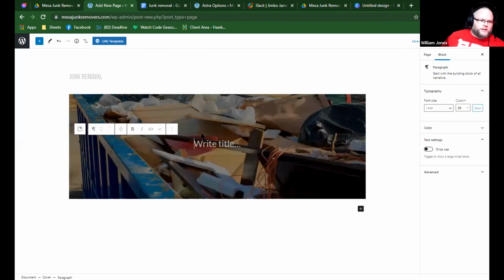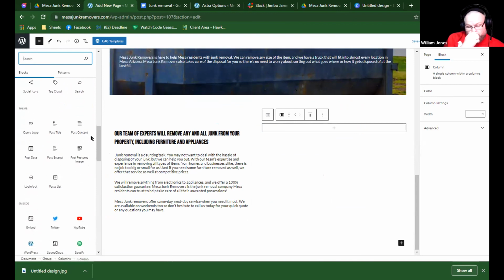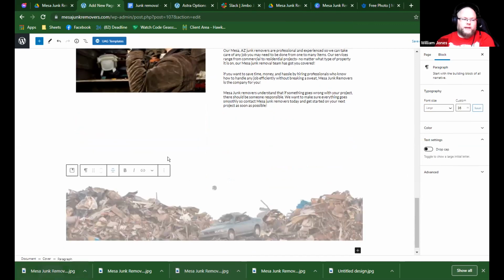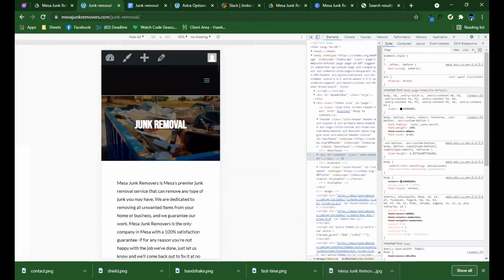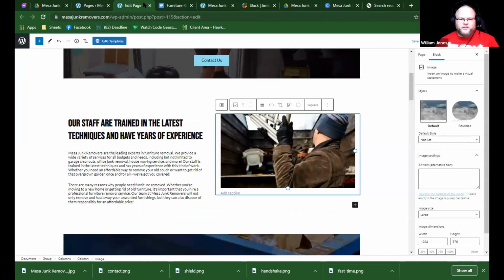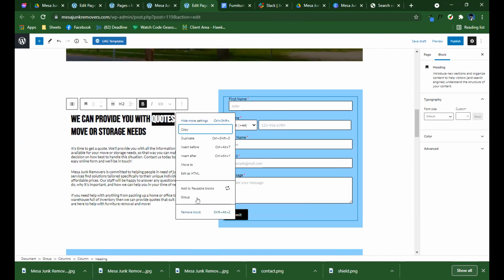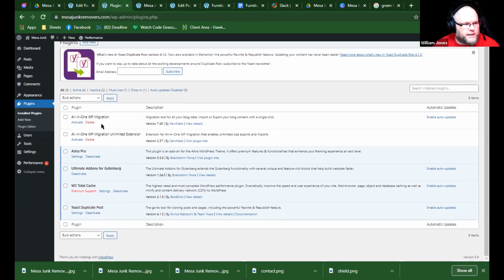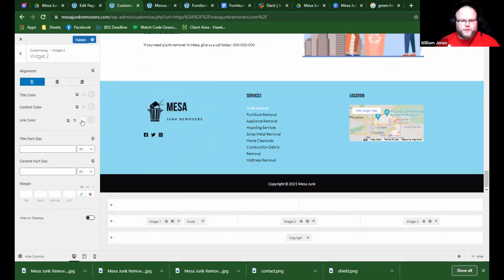Day 3 Replay: Web Design in Gutenberg